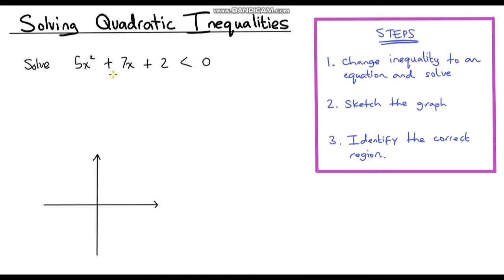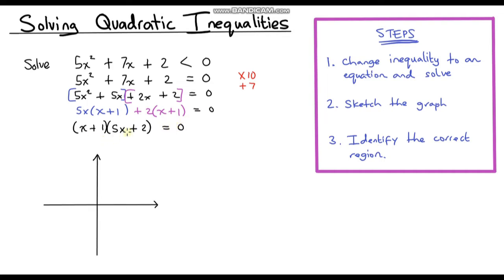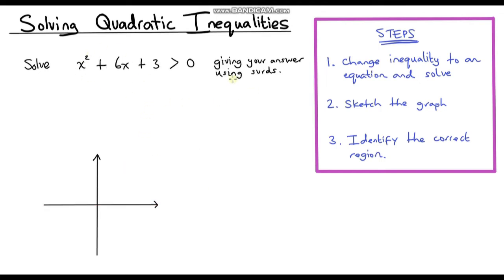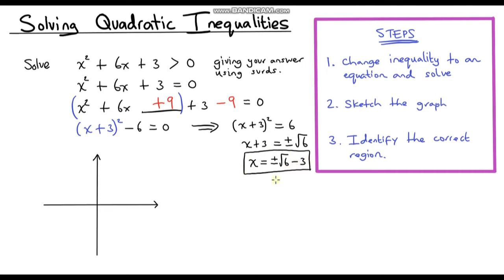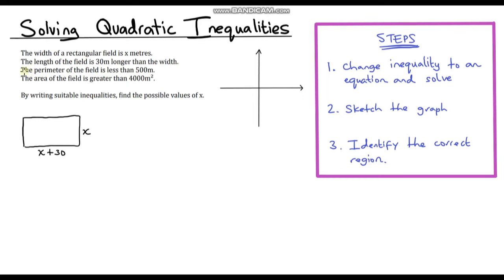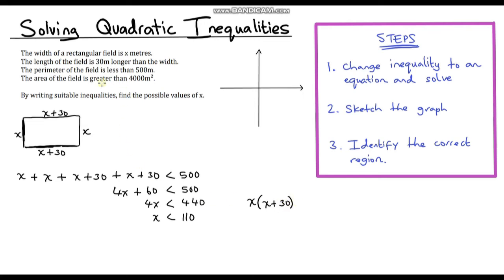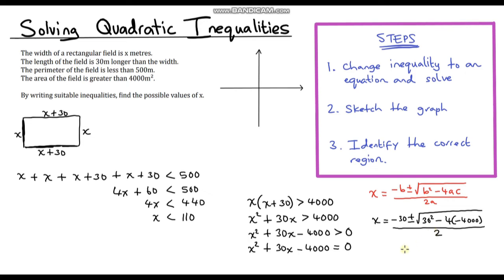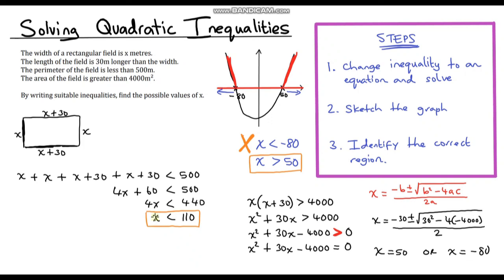Solving Harder Quadratic Inequalities (GCSE Grade 8/9)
In this video I go through three different questions on solving quadratic inequalities. These questions would be about at a grade 8 or 9 in the maths GCSE higher paper.